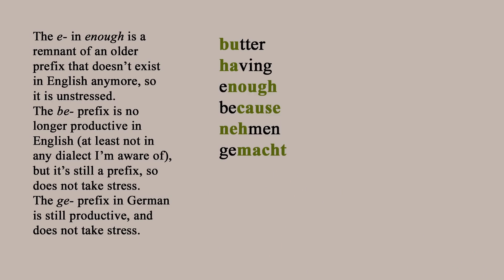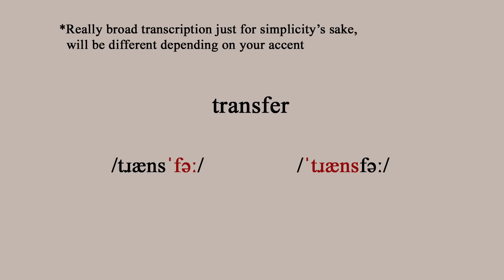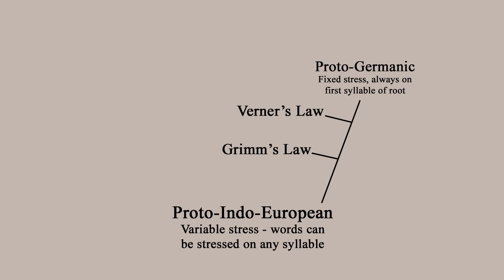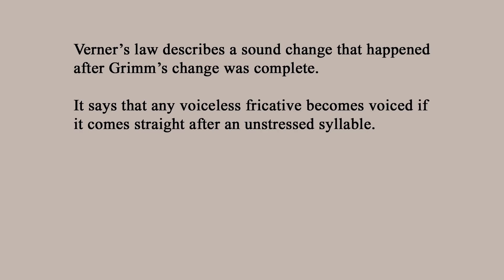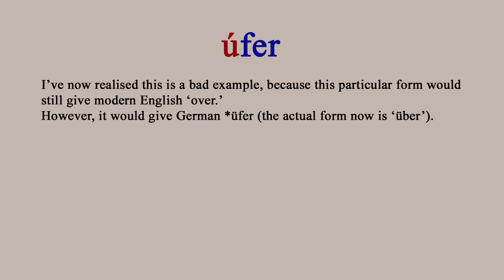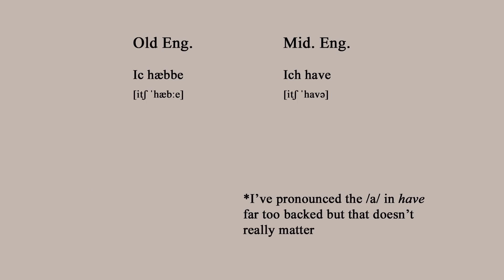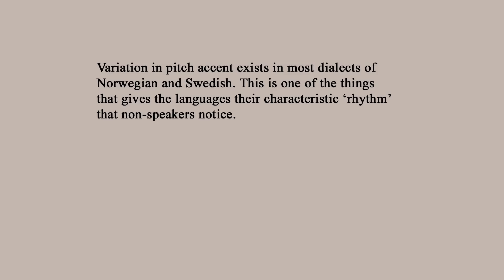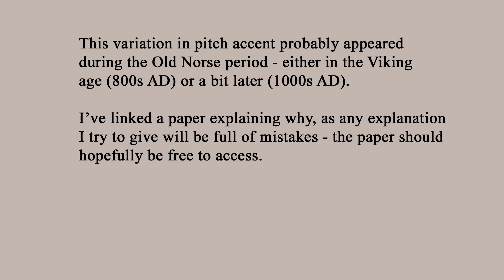Stress & Pitch Accent in Germanic Languages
*CORRECTIONS*
- A few people have pointed out that the distinction between 'TRANSfer' and 'transFER' is levelled in many (all?) US dialects.